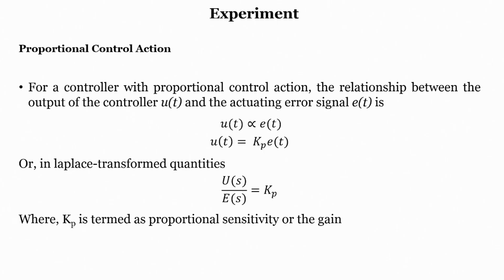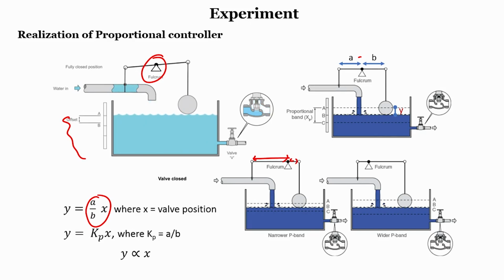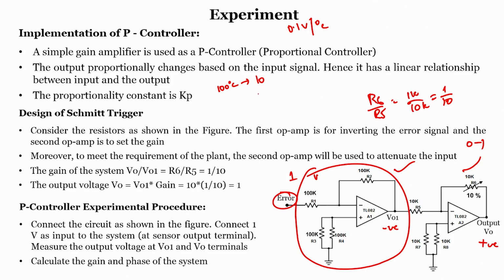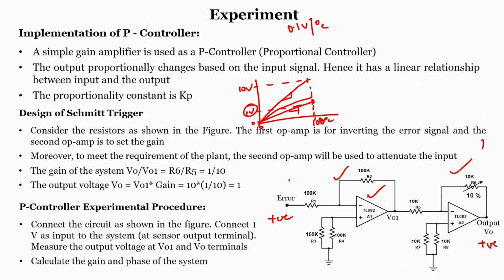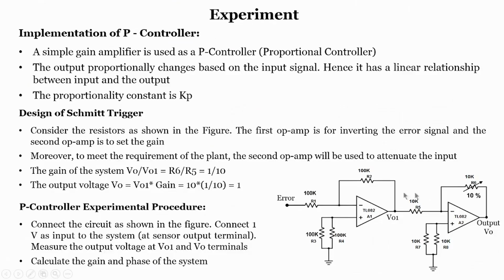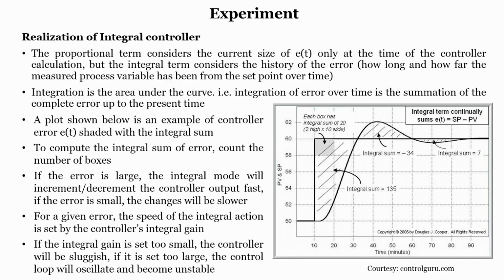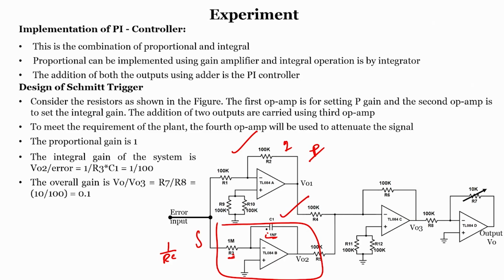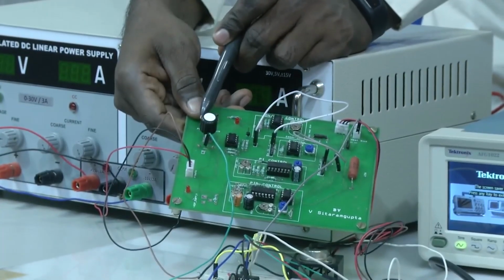Implementation of P and PI Controllers